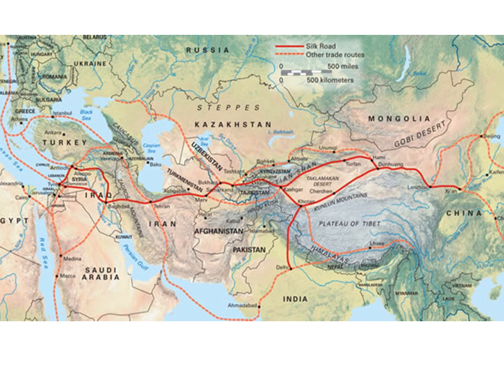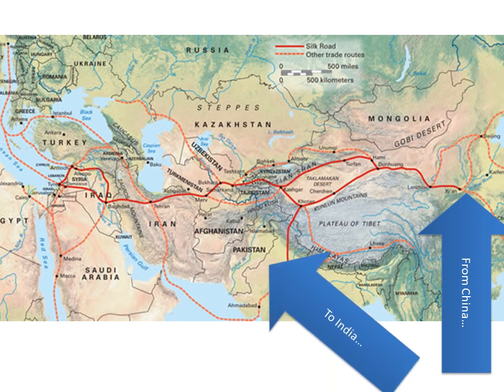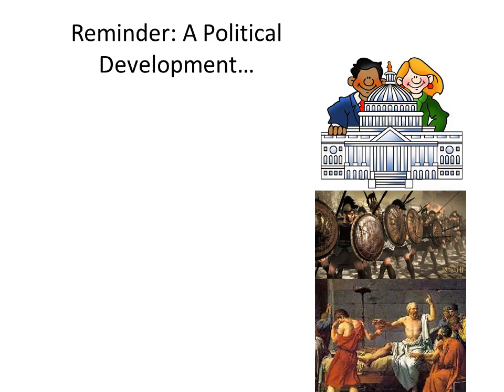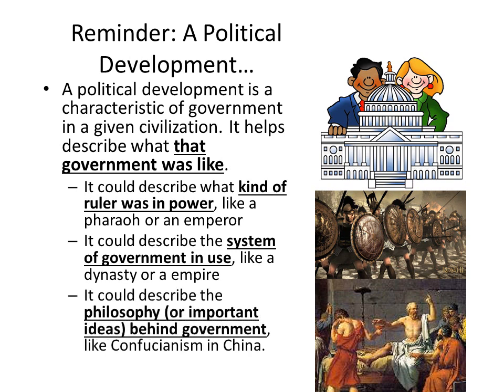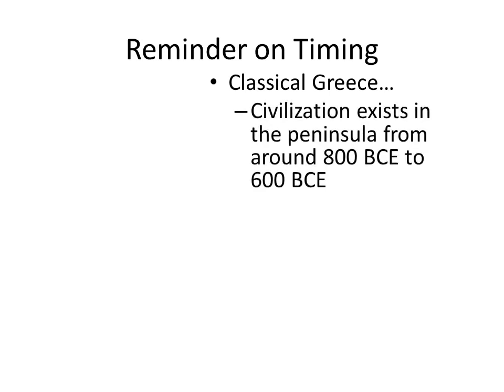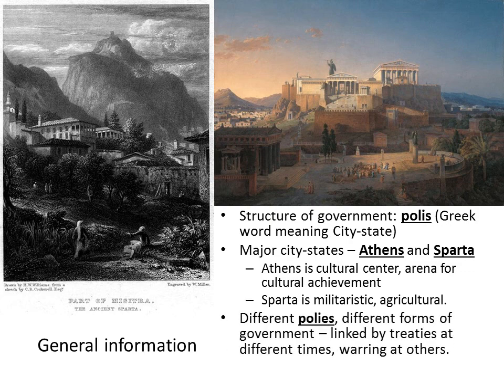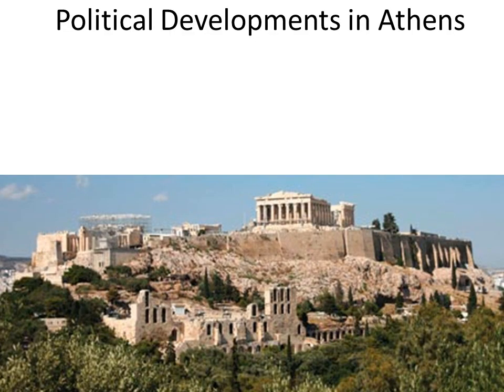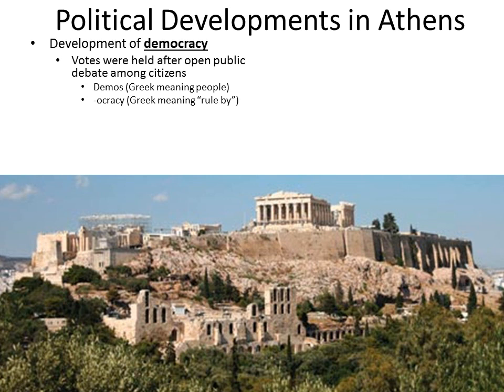AP Unit 1 Obj 20 Greece HOMEWORK LECTURE